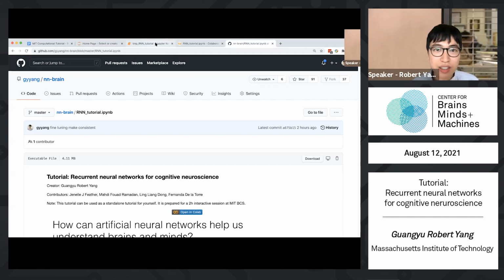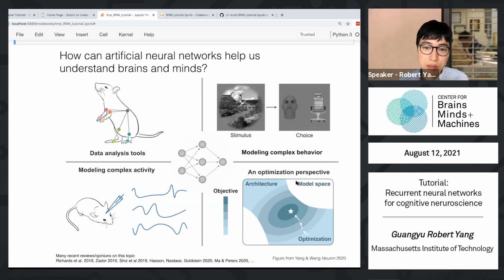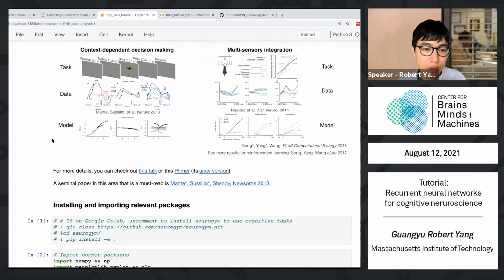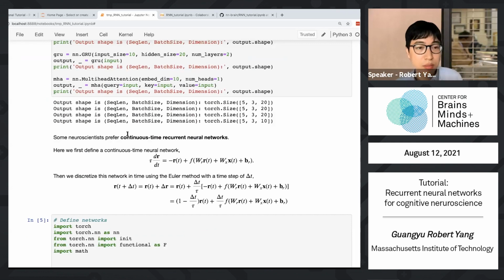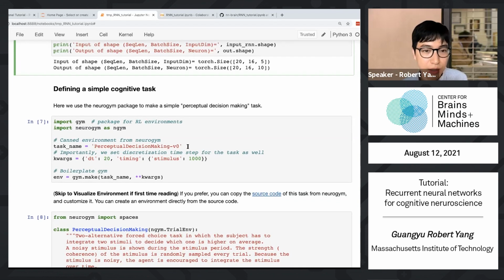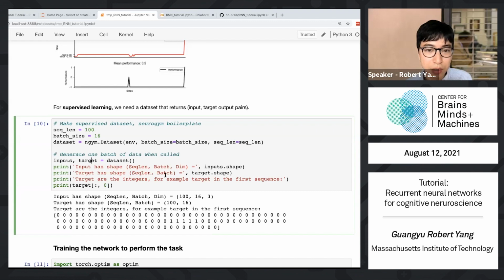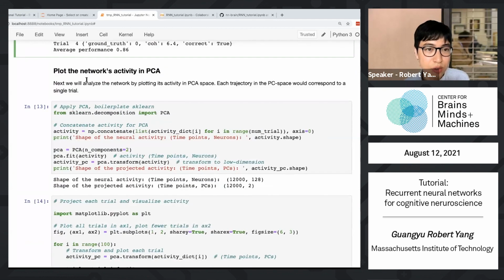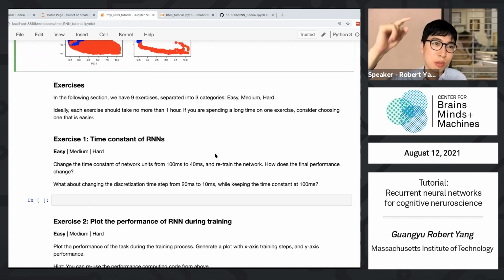Tutorial: Recurrent neural networks for cognitive neuroscience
Robert Guangyu Yang, MIT

In this hands-on tutorial, we will work together through a number of coding exercises to see how RNNs can be easily used to study cognitive neuroscience questions. We will train and analyze RNNs on various cognitive neuroscience tasks. Familiarity of Python and basic knowledge of Pytorch are assumed.

There will be a 30 minute lecture followed by a workshop utilizing Google's Collab Notebooks. Attendees are free to attend any length of the tutorial. Materials and code to complete the workshop will be made available the day of the event.

Speaker Bio:
Robert (Guangyu) Yang is an Assistant Professor in the MIT Department of Brain and Cognitive Sciences (BCS), with a joint appointment in the EECS Department in the Schwarzman College of Computing (SCC). He received his B.S. in physics from Peking University and his Ph.D. in neuroscience from New York University working with computational neuroscientist Dr. Xiao-Jing Wang. During his Ph.D., he studied how distinct types of inhibitory neurons in the brain can coordinate the information flow across brain areas. In another line of work, he studied how the same artificial neural network can accomplish many cognitive tasks. He was a postdoctoral research scientist in the Center for Theoretical Neuroscience at Columbia University’s Zuckerman Institute. Currently, he studies how artificial neural networks can become more powerful by incorporating neural architectures discovered in the brain.